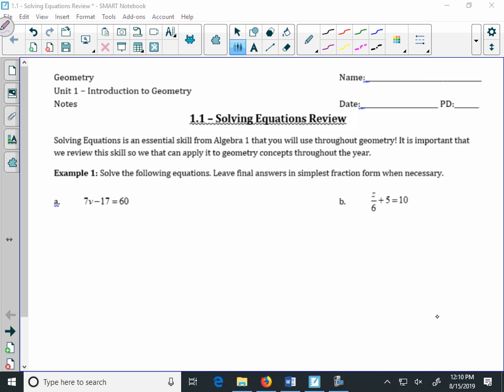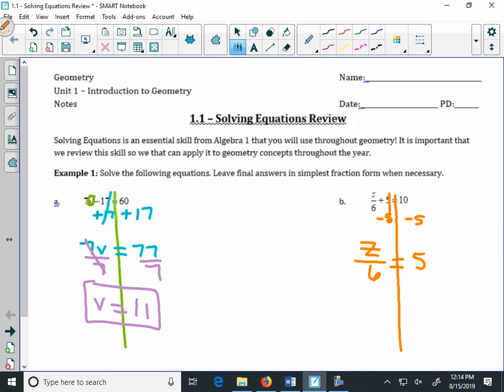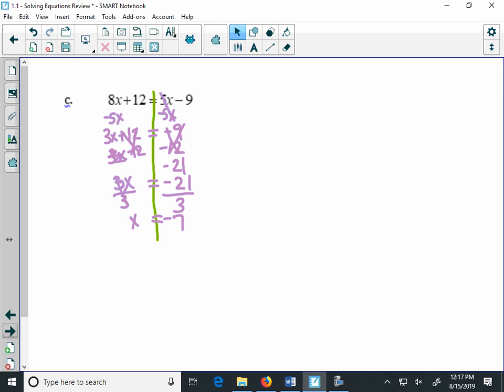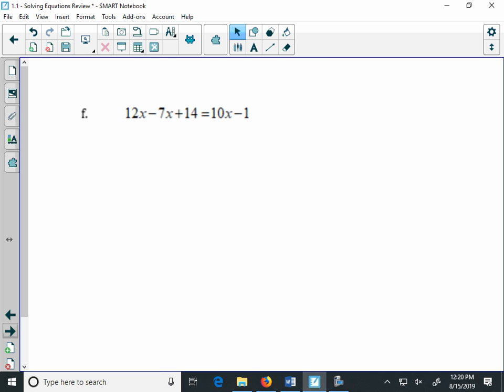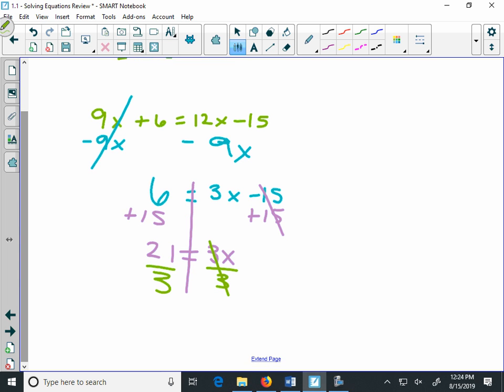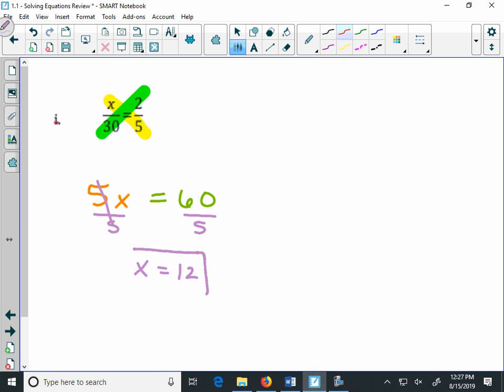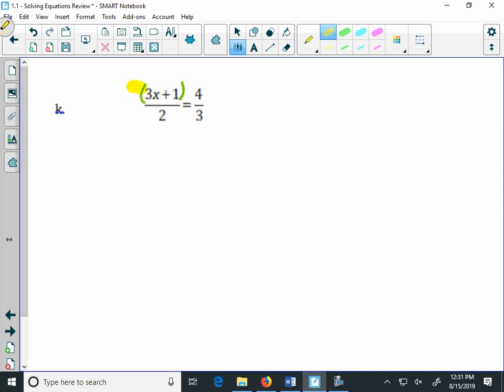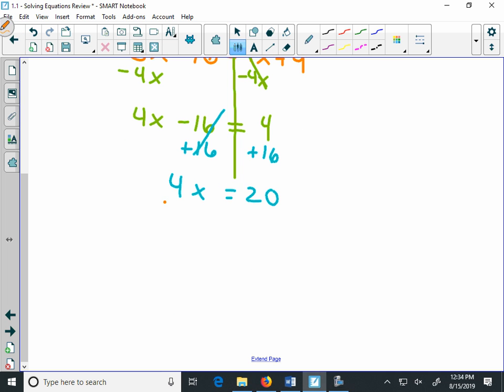1.1 - Solving Equations